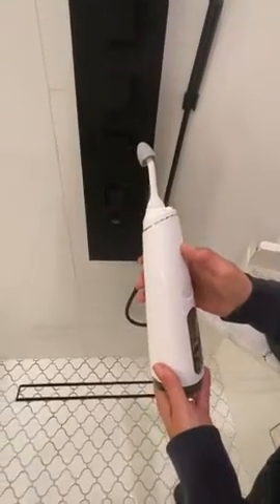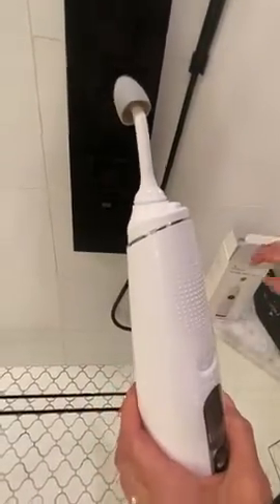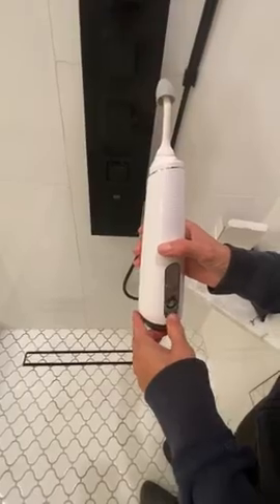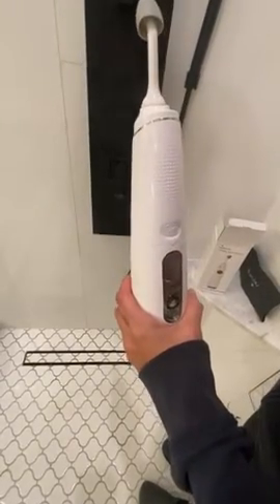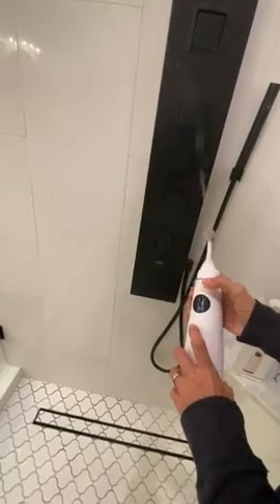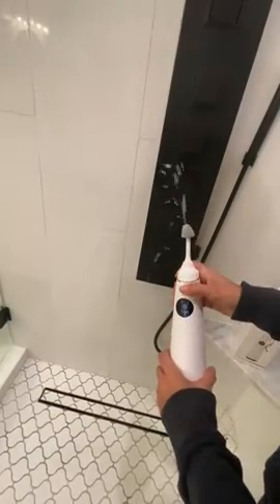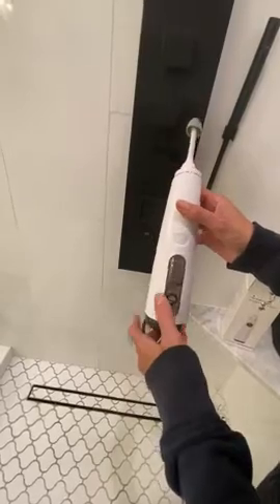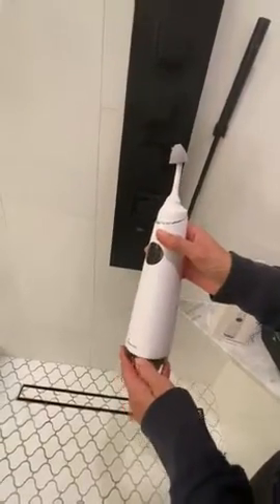rejoeven Nasal Irrigation,Sinus Rinse Electric Neti Pot for Nasal Congestion Relief, 4 Modes,IPX7 Wa